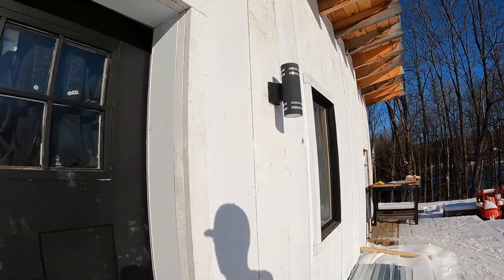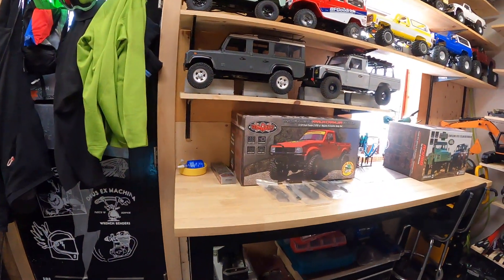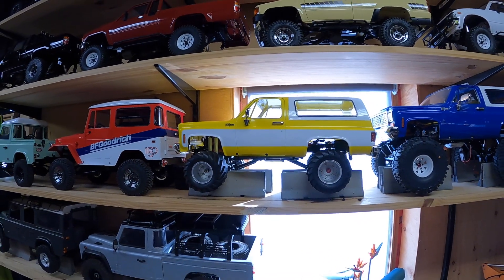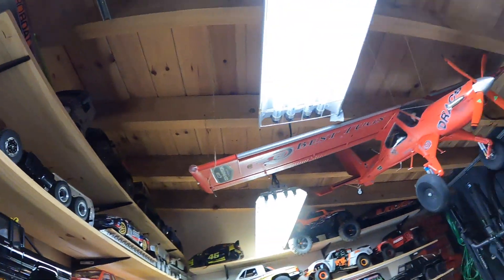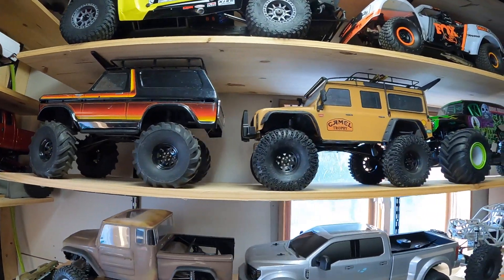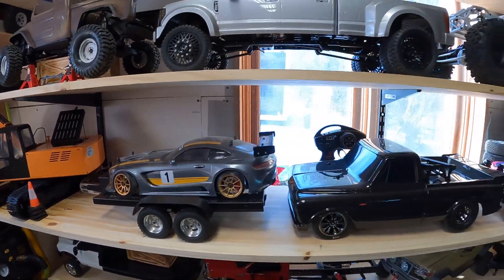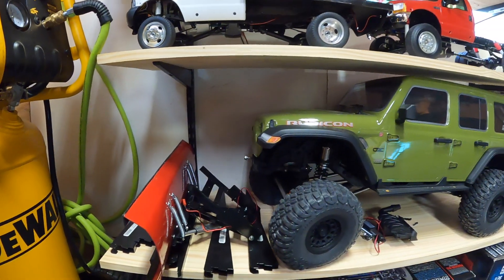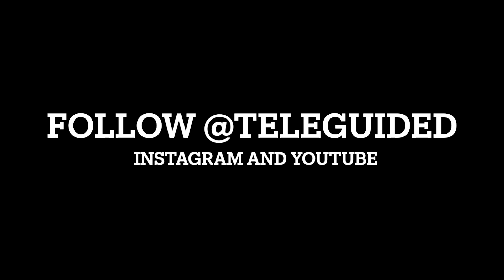TELEGUIDED | RC GARAGE - Shop Tour 1, Almost 50+ RC Cars and Trucks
Here is a little tour of the RC Garage... It's just a shed, but I think its a pretty cool one. Excited to expand the collection of tiny trucks and see the evolution of the shed.

Plans are to produce more content, show off some of the builds finished and upcoming ones. RC Snow Plowing is a big interest yet it has just been cold and lacking snow in the Ottawa Area. I want to build a class 0, 1, 2 & 3 crawlers as a goal for 2022, so watch take that project on.